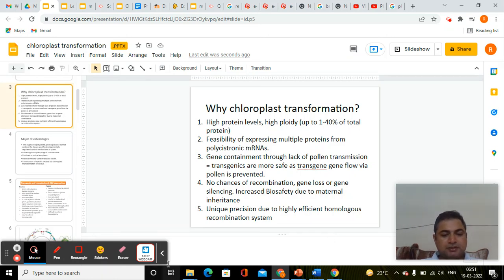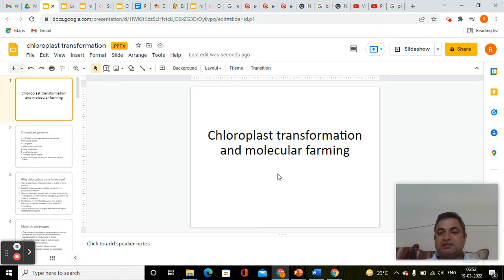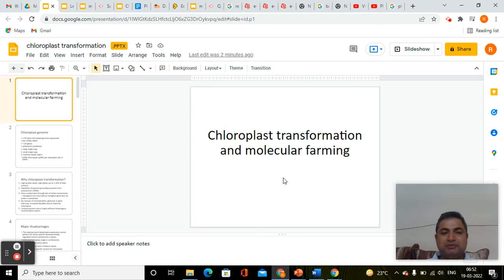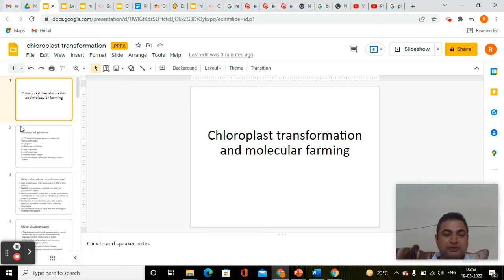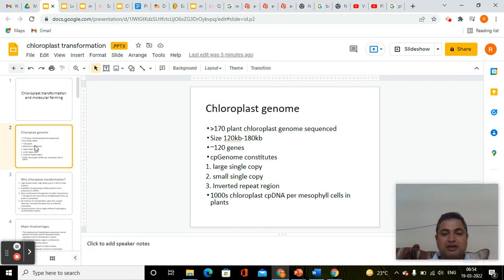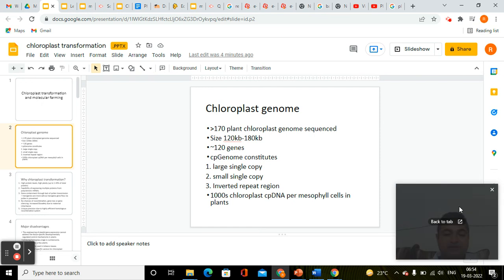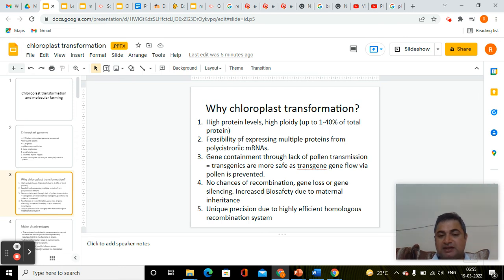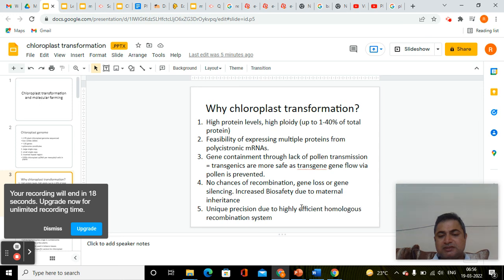Chloroplast transformation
In this class, we will about the transformation of chloroplast genome.